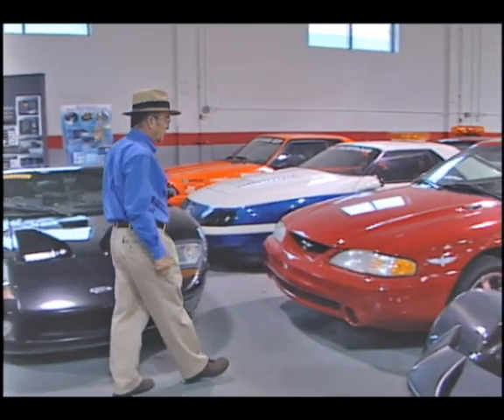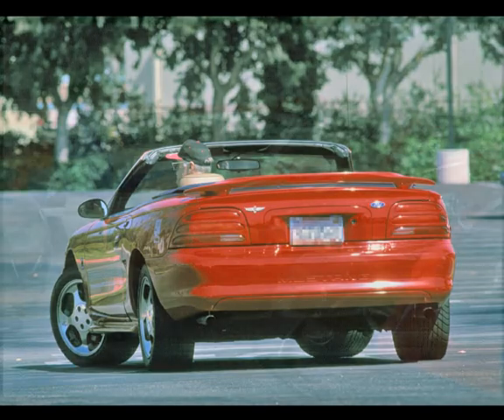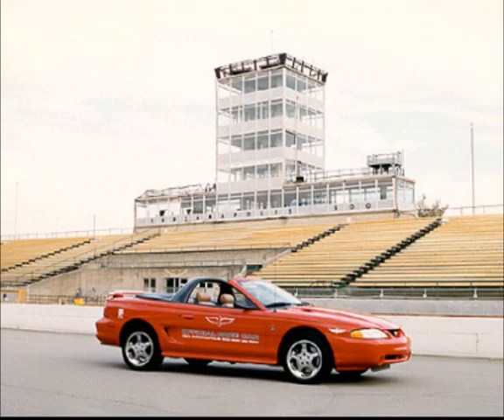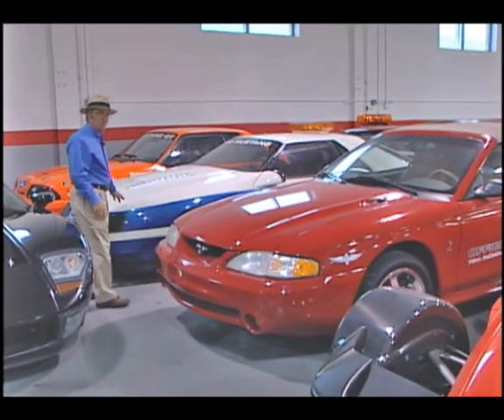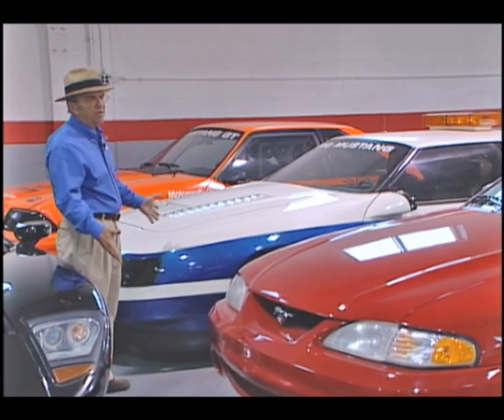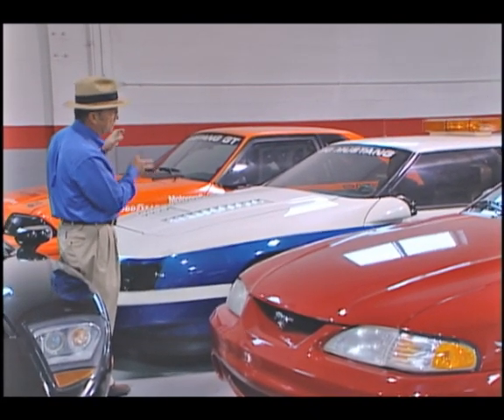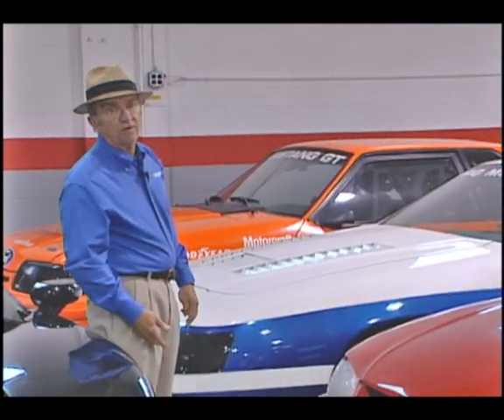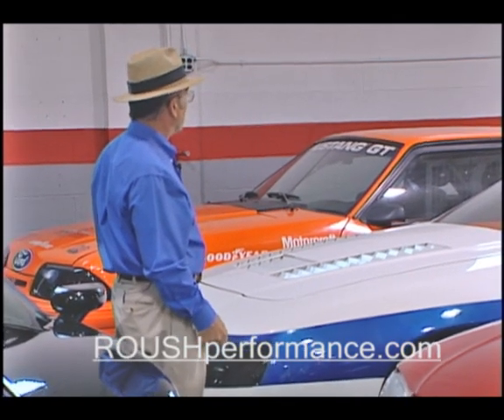Jack's Toys Episode 16: Mustang Pace Cars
Join motorsports legend Jack Roush on a personal tour of his "toy" museum in Livonia, Mich. Jack talks about a couple of Ford Mustang pace cars in this episode -- a 1994 Indy 500 Pace Car tribute vehicle and a 1980s era PPG CART Series pace car. Also seen is a Mustang prepared by ROUSH for use at the Bob Bondurant Driving School.